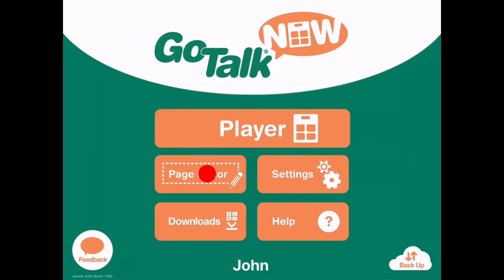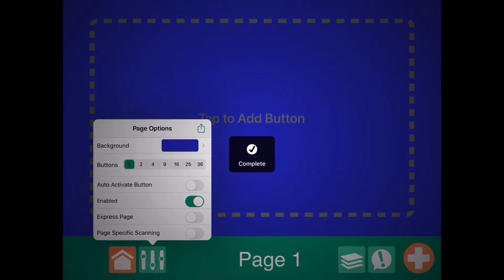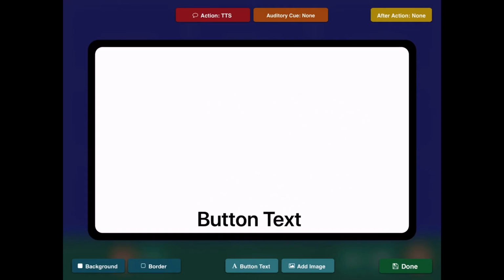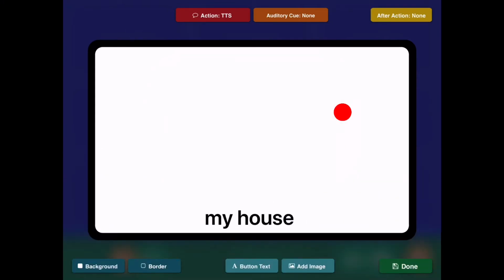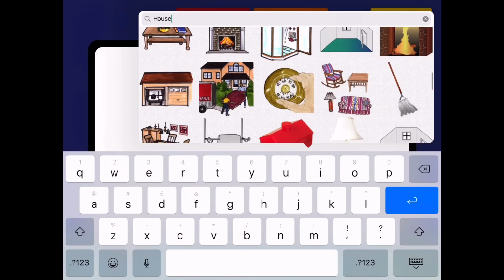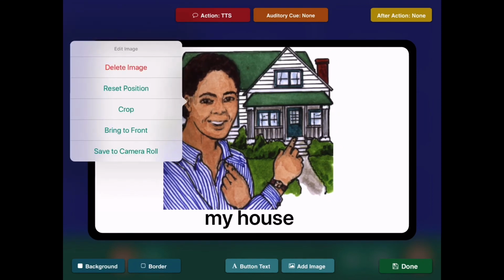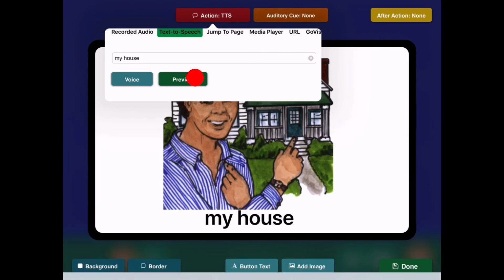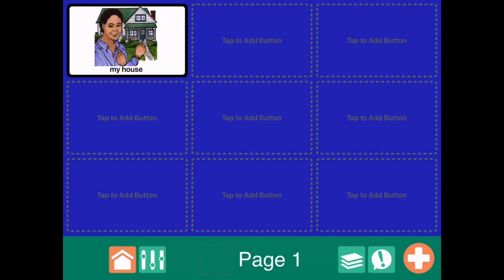GoTalk Now app - adding a button